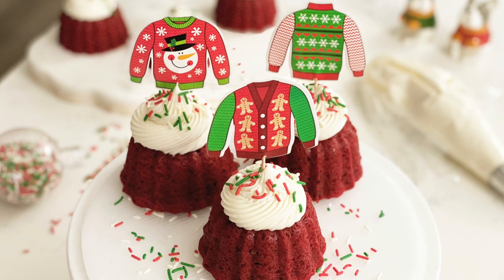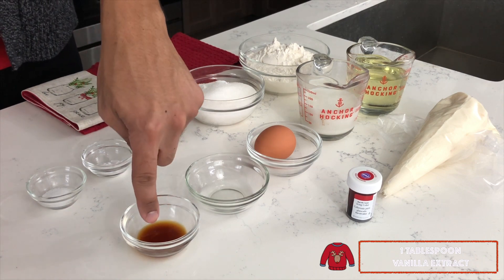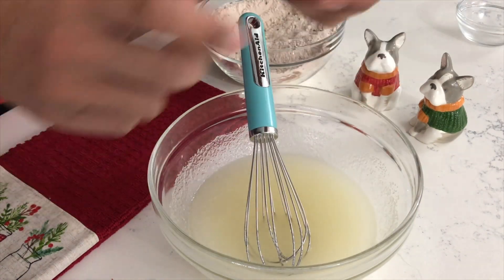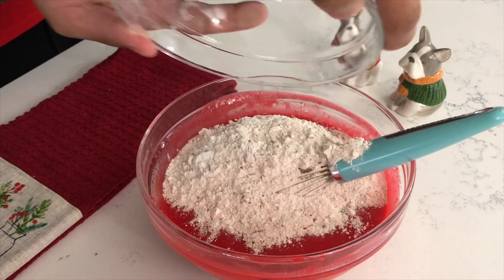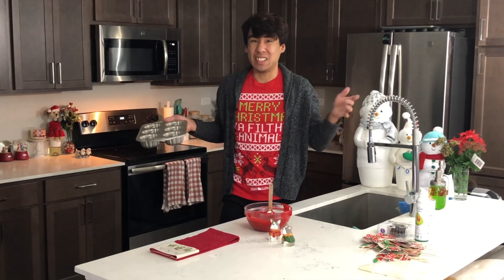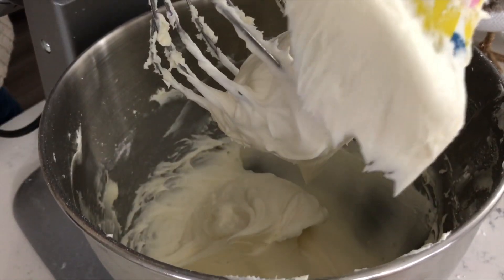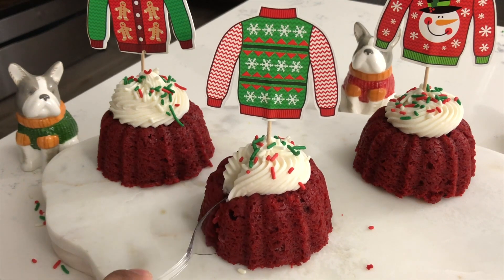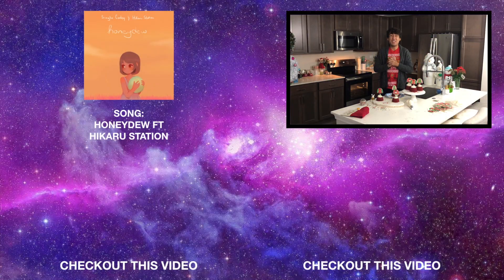Mini Ugly Sweater Bundt Cakes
These Mini Red Velvet Bundt Cakes are the Perfect Canvas for Creating these Ugly Sweater Desserts!!

THIS VIDEO IS NOT SPONSORED. ALL ITEMS WERE PURCHASED BY ME.